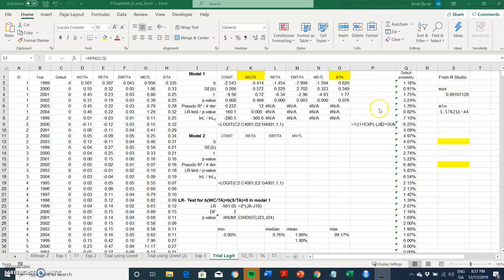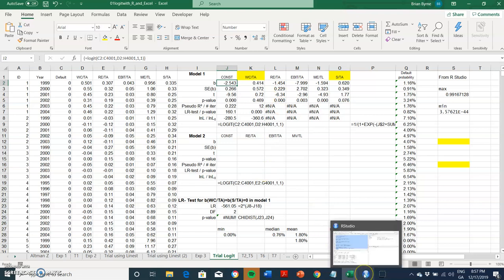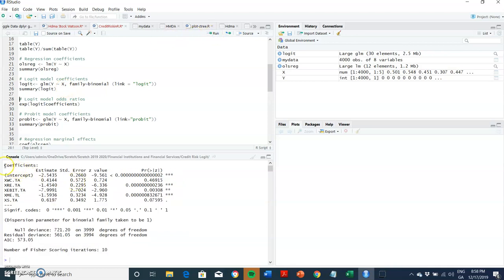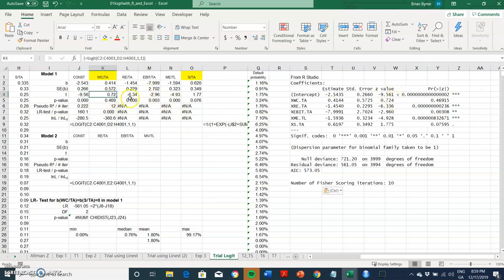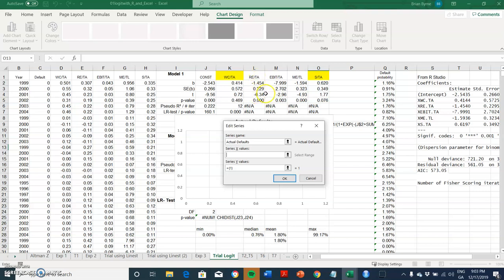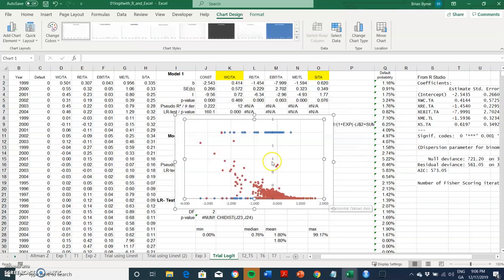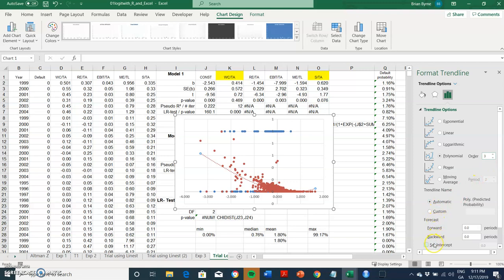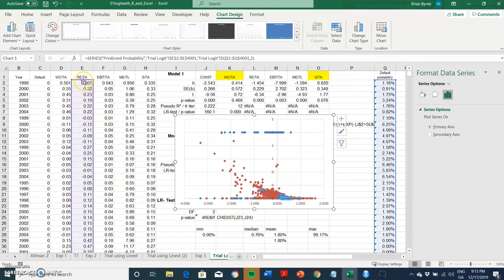OLS and Logistic Models for predicting Credit Default 3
This analysis of Credit Risk is based on Loeffler and Posch chapter 1:
RStudio is used here to verify results